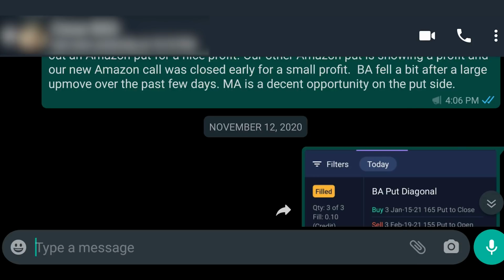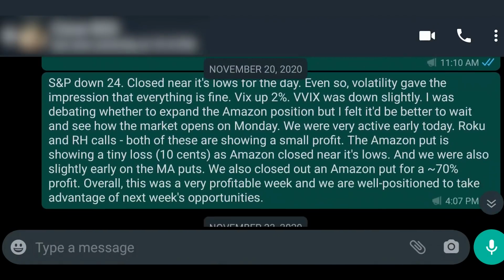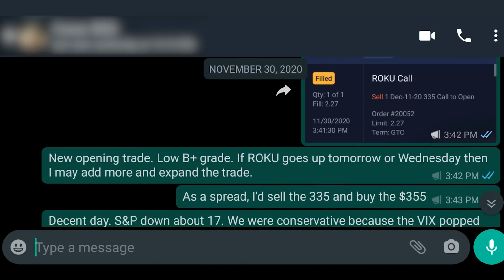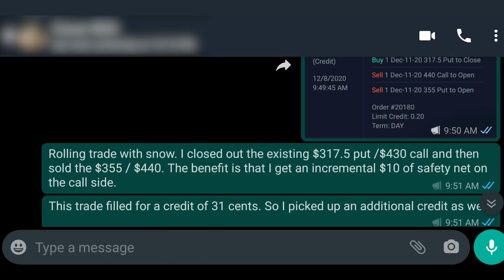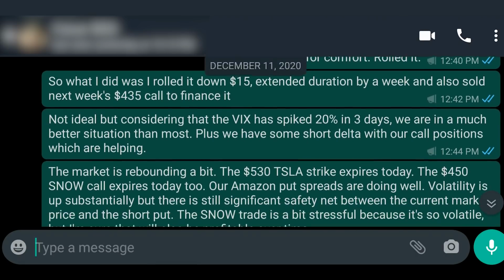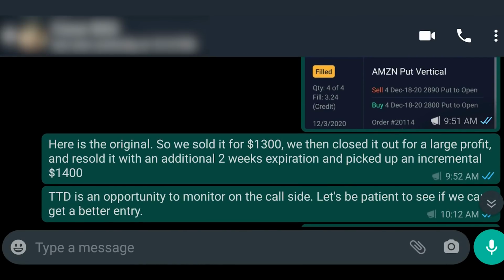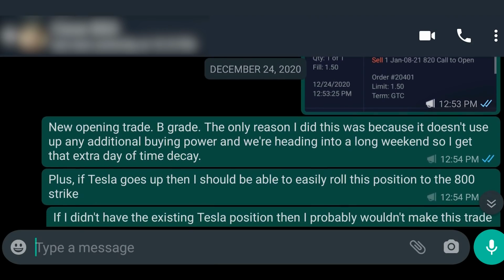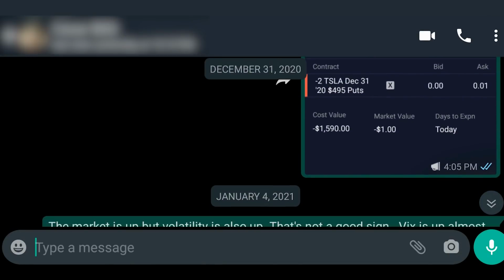David Jaffee Trading Review: Trade Alerts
Real-time trade alerts.

Options trading alerts & signals.

November and December 2020.

✔️ Enroll as a Student (Options Trading Education & Live Options Trade Alerts)

Become a student of BestStockStrategy and maximize your options trading profits while avoiding mistakes and minimizing risk.

Not a member of BestStockStrategy.com? Then you are definitely costing yourself money.

We provide the absolute best strategy and education so that you can optimize your options trading profits while reducing risk.

BestStockStrategy provides the best options trading education available.

You'll learn the best options trading strategy (much better than Tastytrade and Option Alpha).

You can become successful in stock trading and learn how to make money by trading stock options.

Learn how to invest in the stock market, option market and how to make consistent profits in the financial markets.

We teach our students how to become successful and profitable investors and traders.

🛑 David Jaffee & BestStockStrategy are NOT, in any capacity, a licensed financial advisor (adviser), registered investment advisor, registered broker-dealer or FINRA | SIPC | NFA-member firm. Examples presented in this video, or anywhere else, including video tutorials, strategies, articles, emails, newsletters, and all other content of Company’s products (collectively, the “Information”) are provided for informational and educational purposes only. Such set-ups are not solicitations of any kind or order to buy or sell a financial security and should not be construed as investment advice under any circumstances. David Jaffee and BestStockStrategy will NOT be held liable for losses resulting from information or advice presented; the use of such information is entirely at the risk of the user. The sole and exclusive maximum liability to David Jaffee and BestStockStrategy for any damages or losses shall solely be dissatisfaction to the user. The risk of loss in trading securities, options, futures and forex can be substantial. Options involve risk and are not suitable for all investors. Consider all relevant risk factors, including their own personal financial situation, before trading. Past results of any individual or trading system published by Company are not indicative of future returns.